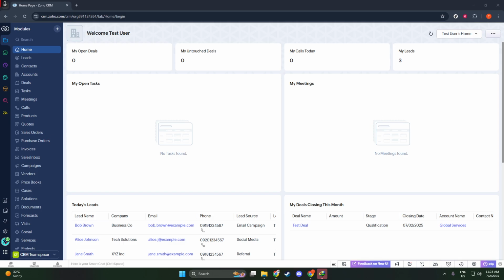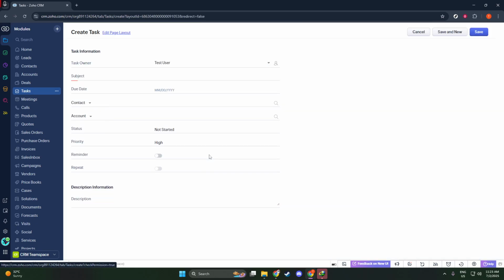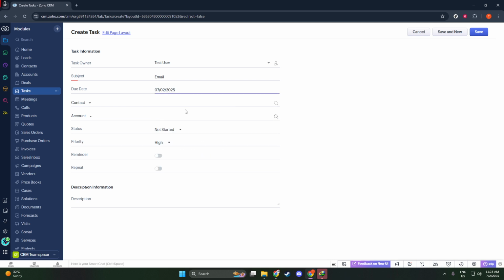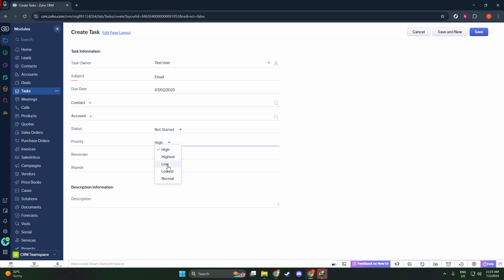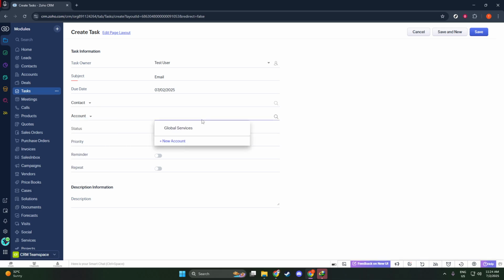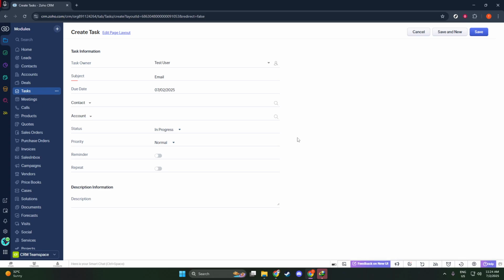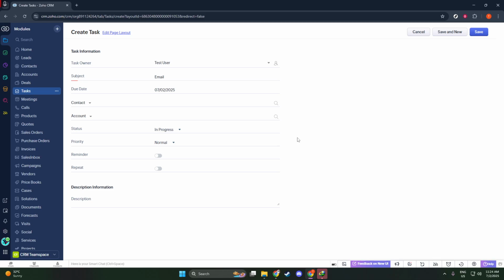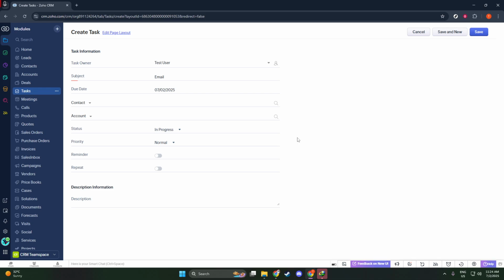How to Create Task in Zoho CRM [2026 Full Guide]